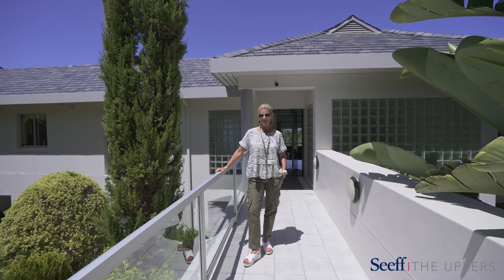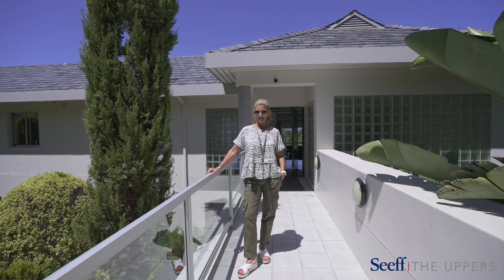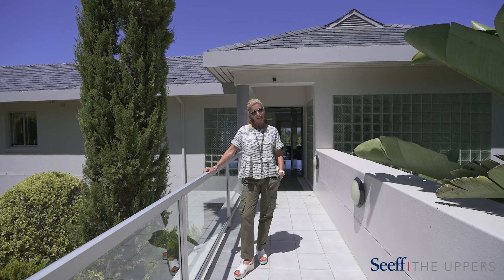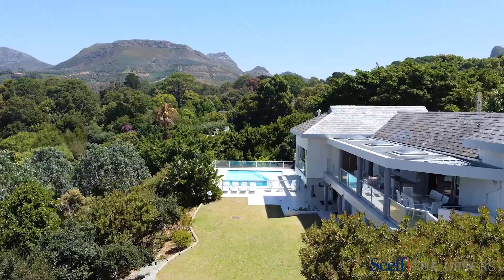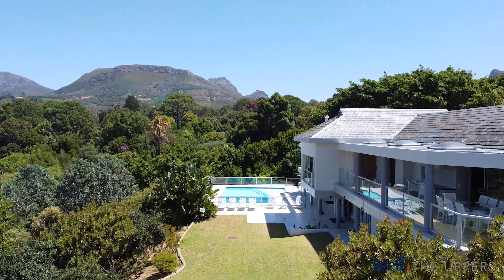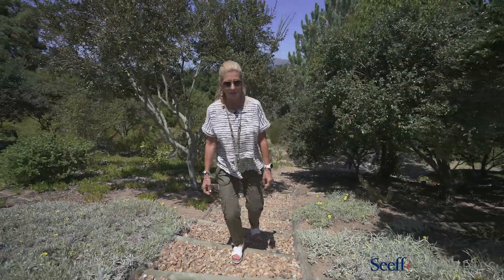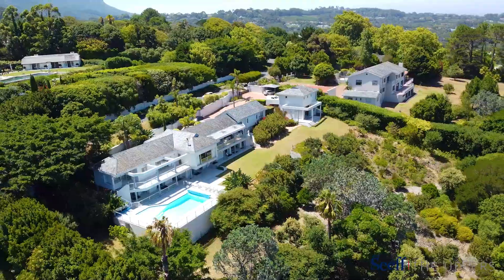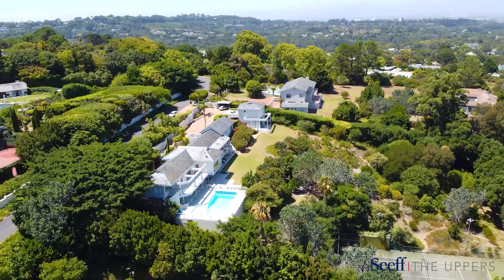5 Bedroom House For Sale in Constantia Upper, Cape Town, South Africa | Seeff Southern Suburbs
LARGE FAMILY HOME ON ALMOST TWO ACRES IN BELLE OMBRE UPPER CONSTANTIA

Offering luxurious space, nature and family life in exclusive Upper Constantia. This private, luxury, family home, in an elevated position in one of Upper Constantia’s most sought-after locations, Belle Ombre, has been well designed to maximise breath-taking, 180⁰ views, that include the False Bay ocean and sculpted mountain-side vineyards.